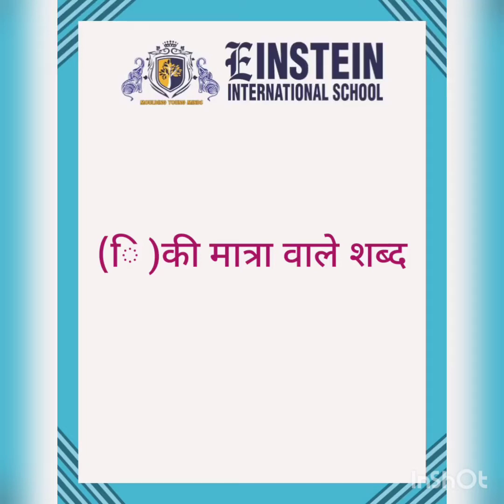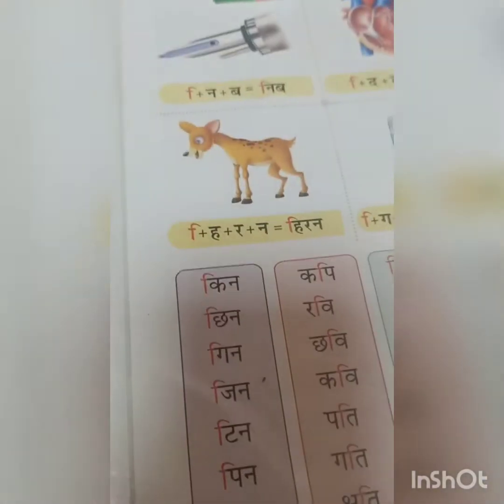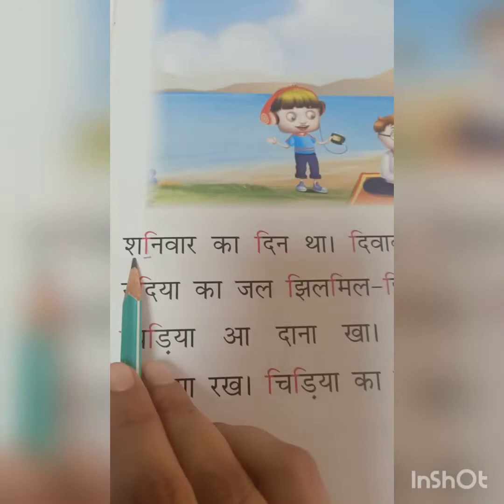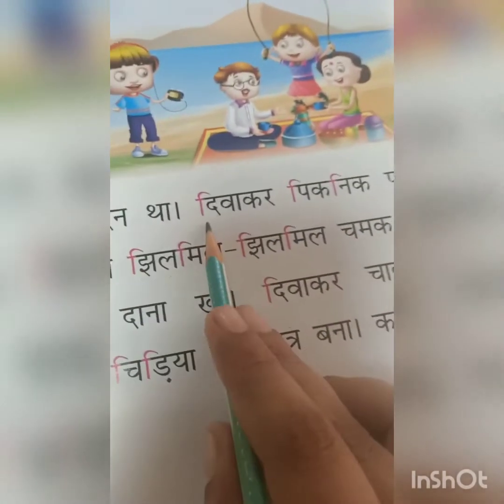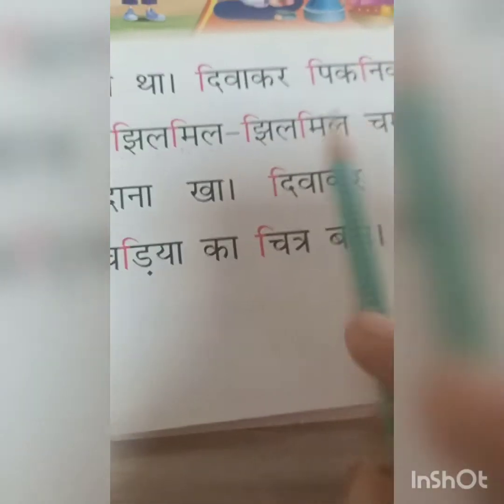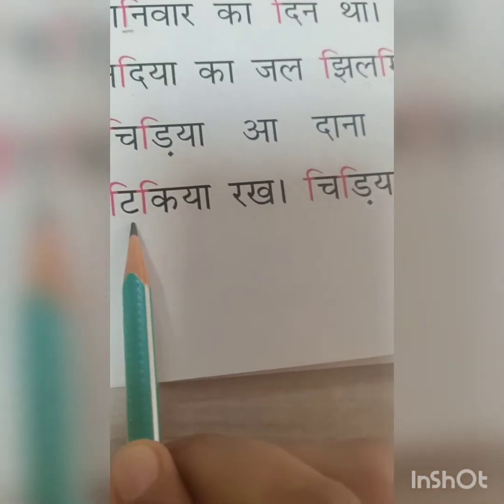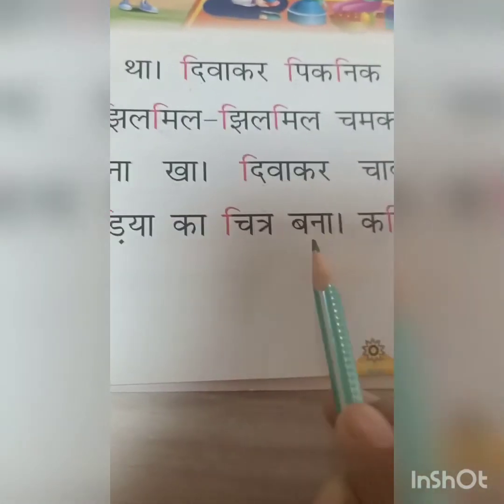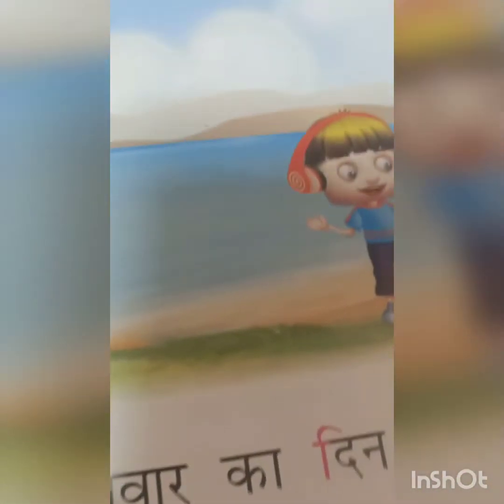LE 3 इ की मात्रा reading and writing.